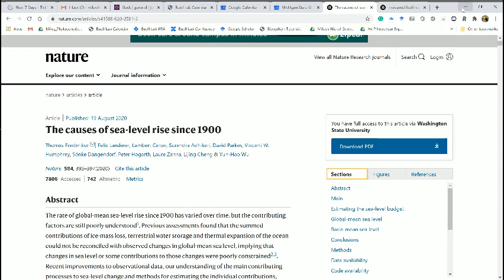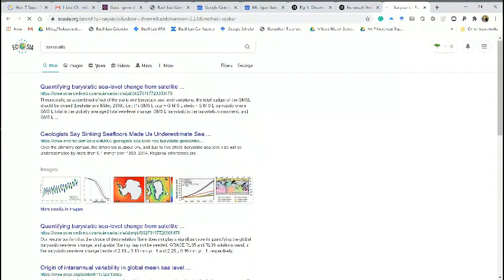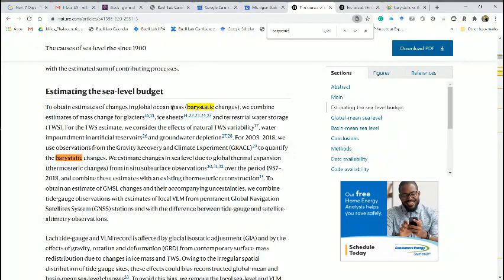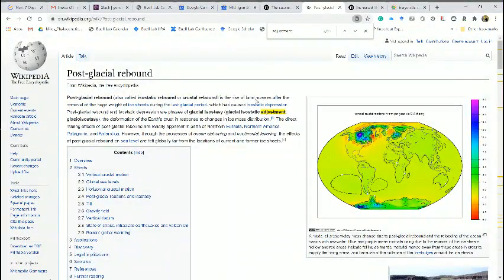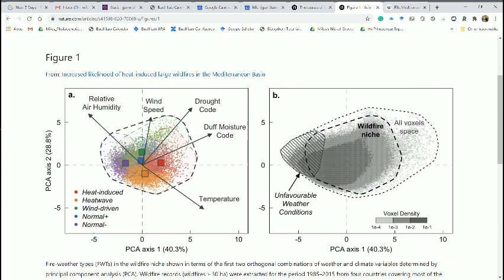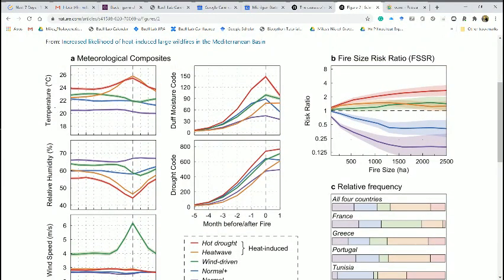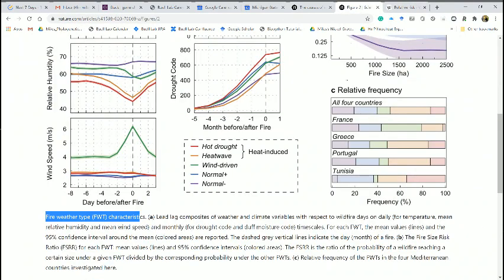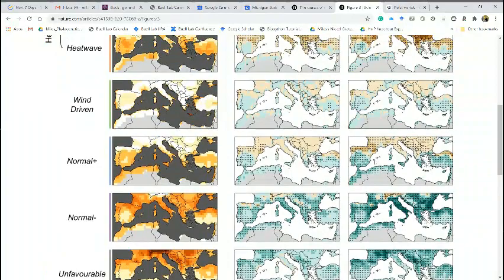Learn Science with Me! Virtual Journal Club | 2020-09-12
Get ready to learn about the latest climate change research!